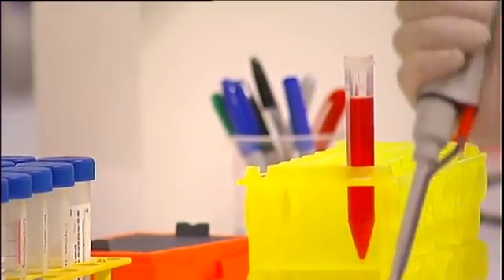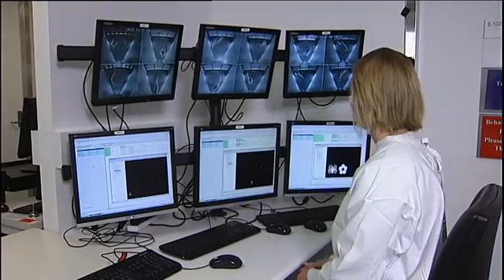Dr David Sinclair on the discovery of genes which fight ageing